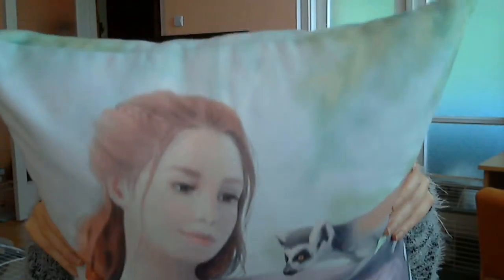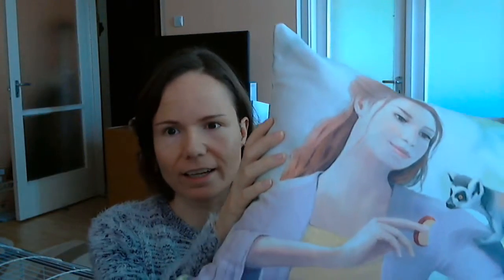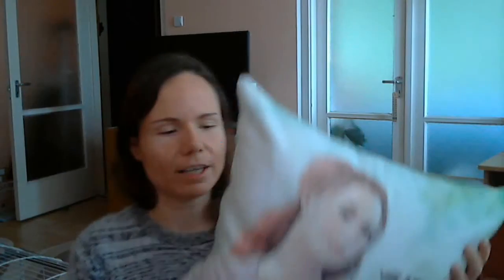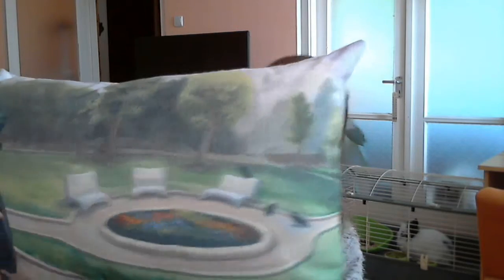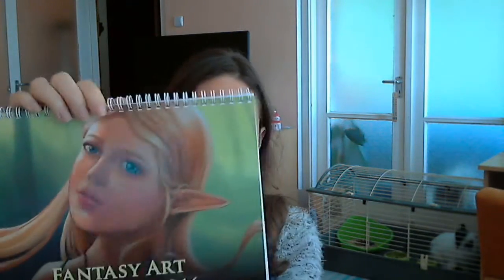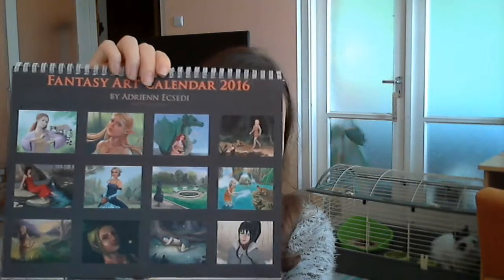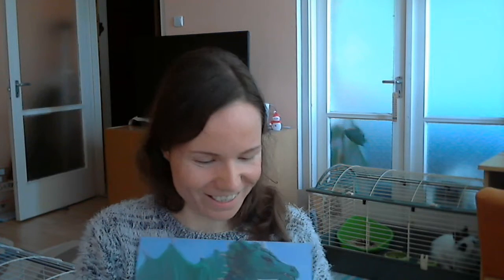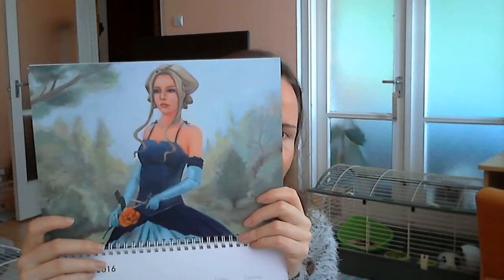Zazzle Art Calendar and Pillows review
Hi! This is my first review video and this was also the first time I have ordered from Zazzle. Video quality is not the best, I hope you can still see the printing though!

Here are all the infos about the products I bought from Zazzle. All of them have my digital paintings on them. I am satisfied with the products, especially with the calendar, it is beautiful!

Front cover is shiny, all other pages have a matte finish. The printing is clear, the colors are vivid and beautiful. All of the printed images are true to the original digital artworks. I love the calendar, I am glad I have put together the calendar! If you are an artist, I can just recommend making a calendar with your own artworks, it is a fantastic feeling holding your own art calendar in your hands! The quality of these calendars are really good.

This is a Grade A Cotton Throw Pillow 16x16

Grade A Cotton Throw Pillow Lumbar 13x21

I have ordered both pillows with cotton material. The material is a bit more rough to the touch, but if you iron it it gets a bit softer. You can also order pillows made of polyester, they might be softer.
The colors look a bit faded, especially on the sky area. This is due to the material of the pillow case. The main areas of the pillows turned out well and nicely: both girls and the ring-tailed lemur look good. Colors are fine as well.

I hope this review was helpful to you!